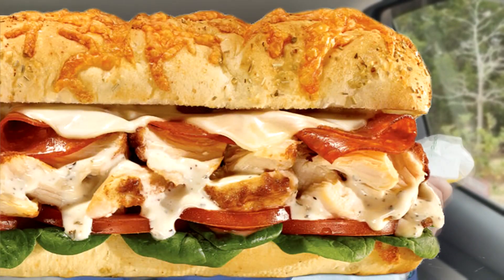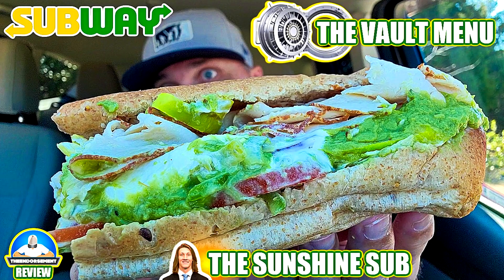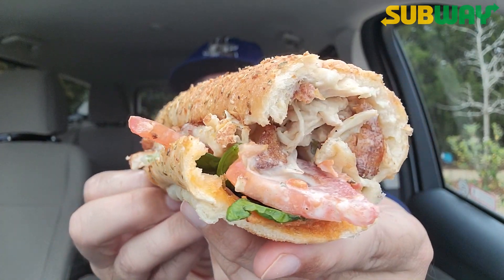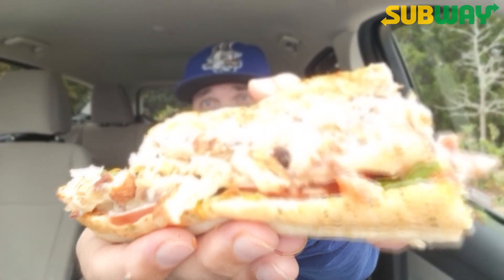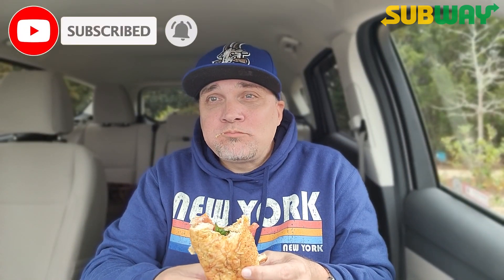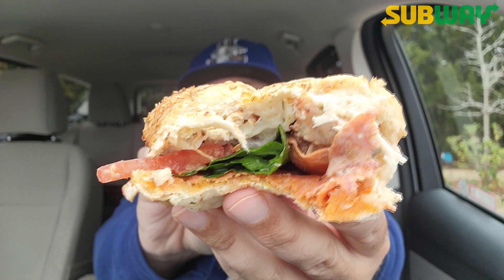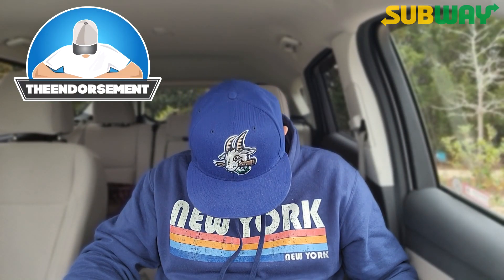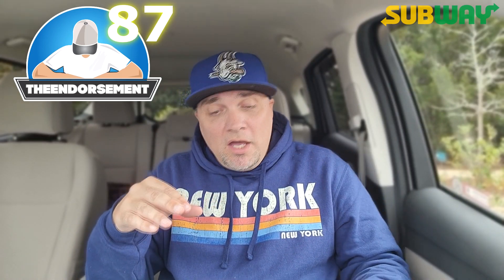Subway® Benissimo Sub Review! 🚇🏈🐔| Vault Menu | Jimmy Garoppolo | theendorsement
Today I review the NEW Benissimo Sub from Subway®!  This is one of the newest Subs from the Vault Menu at Subway®!  This is the Jimmy Garoppolo sub that was just released.

The Benissimo features pepperoni, rotisserie-style chicken, provolone, spinach, tomatoes, and peppercorn ranch on Italian herbs and cheese bread.

This DOES sound good. I have had some decent results reviewing the NEW VAULT Subs. Will the streak continue?

0:00 - INTRO - Subway® Benissimo Sub Review!